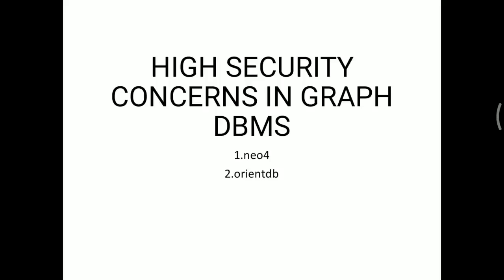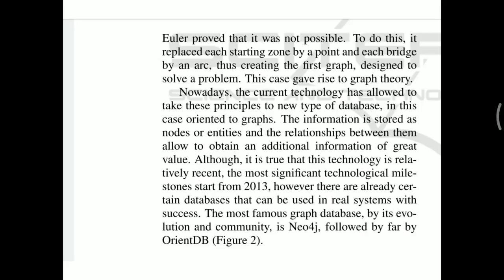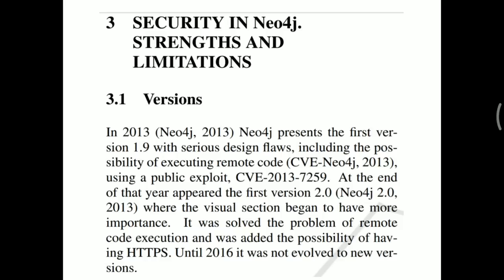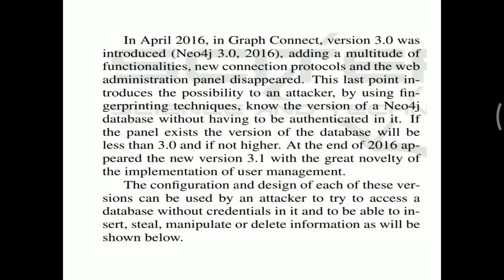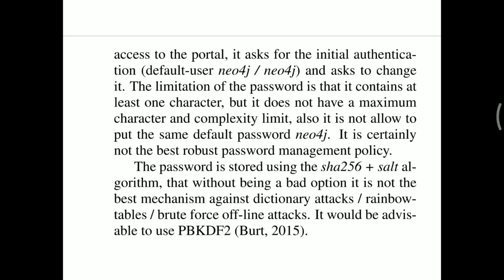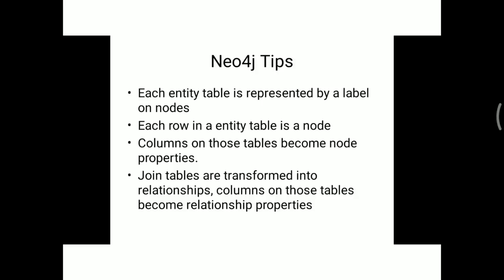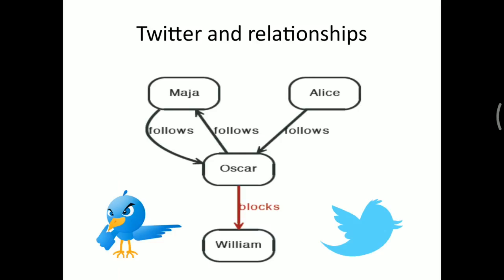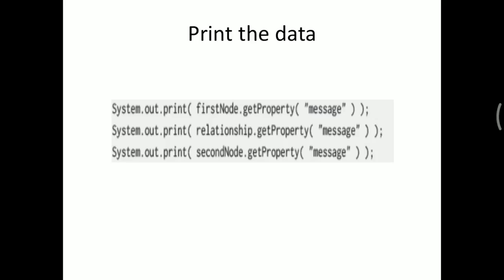High Security Concerns in Graph Data Base Management System